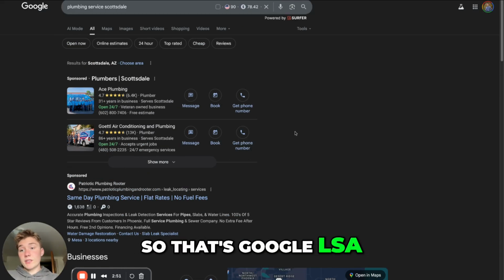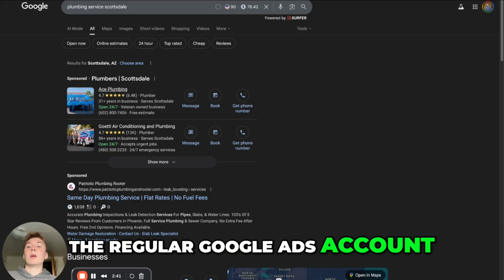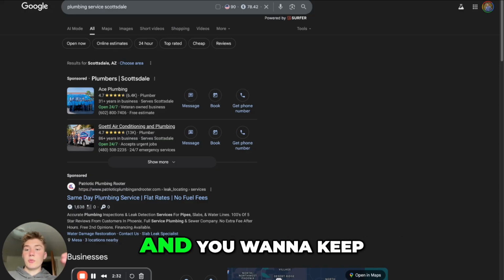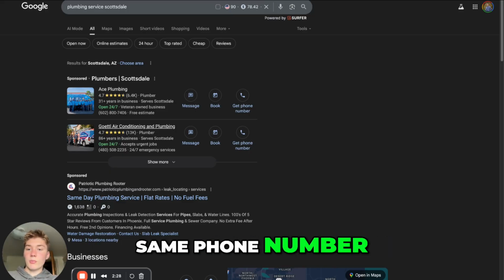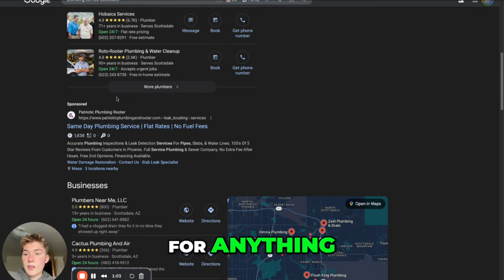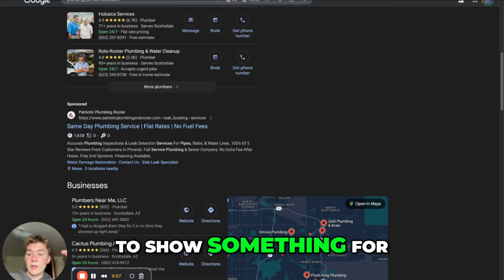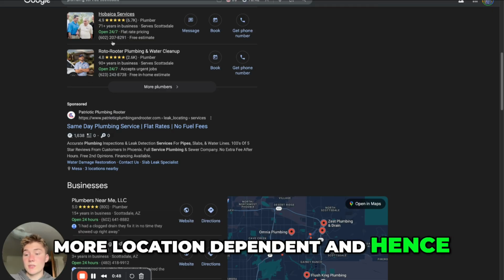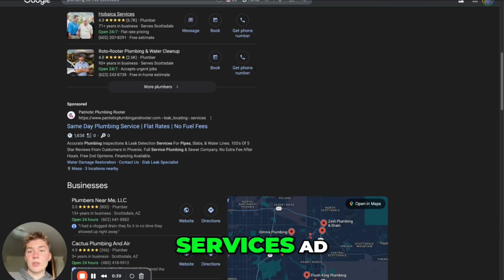The difference between Google Ads and Google Guaranteed OpusClip Captions